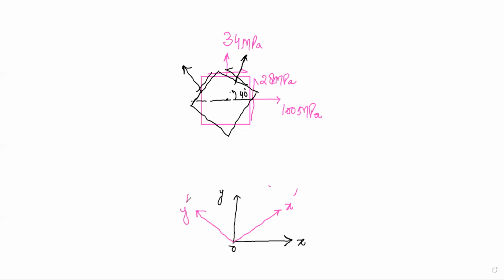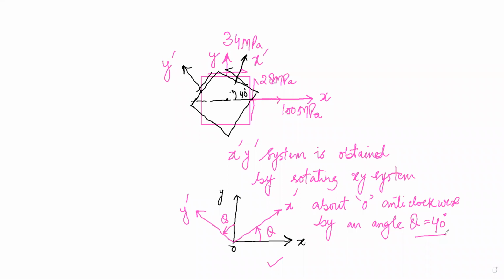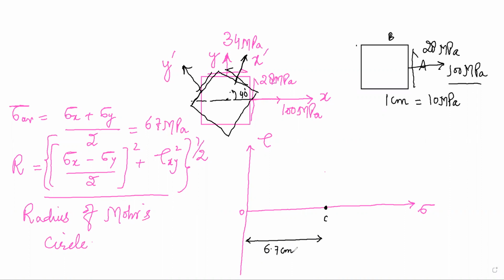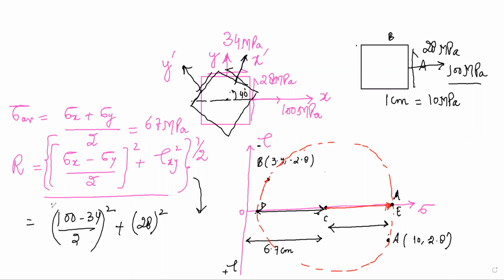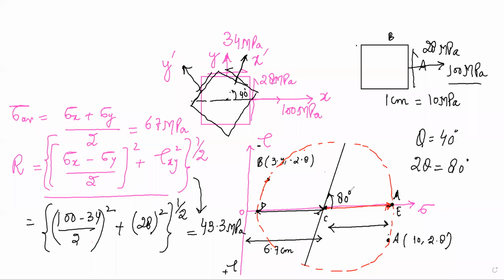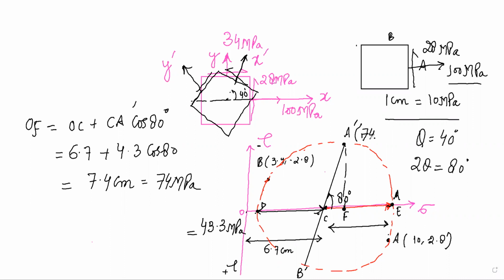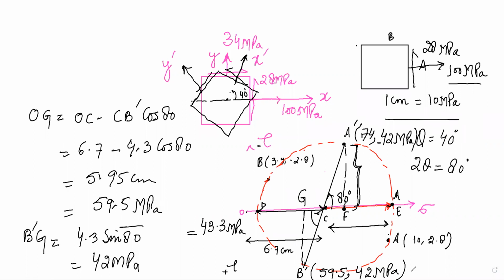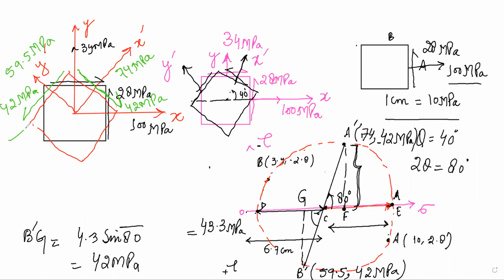Mechanics of Materials I: Mohr's Circle